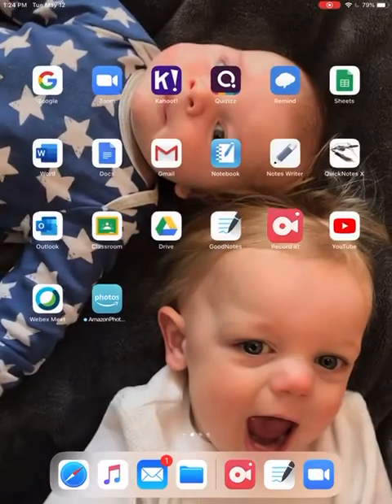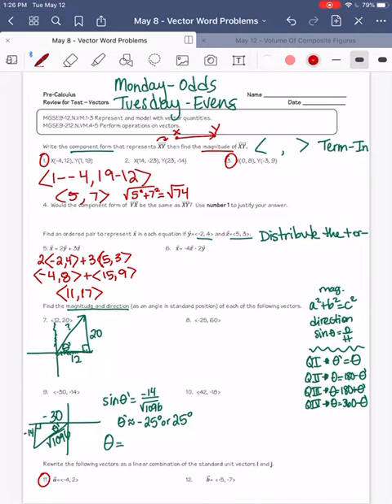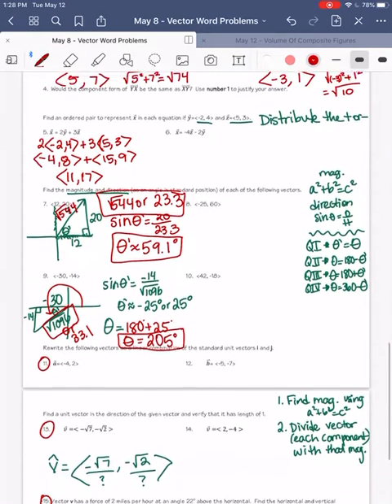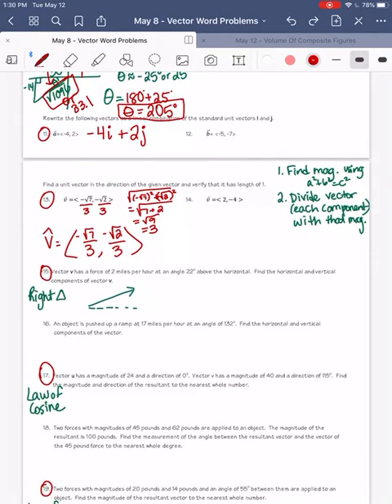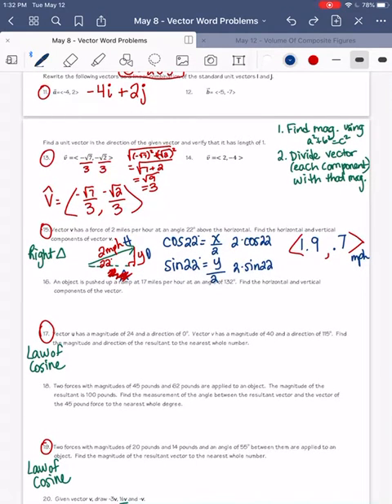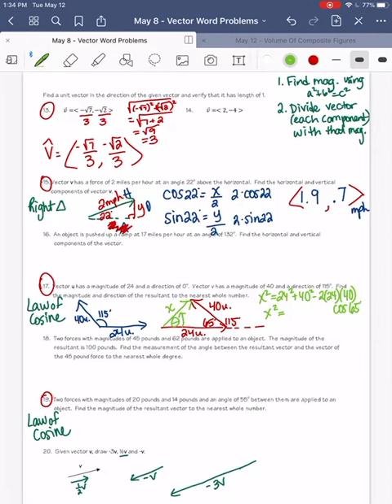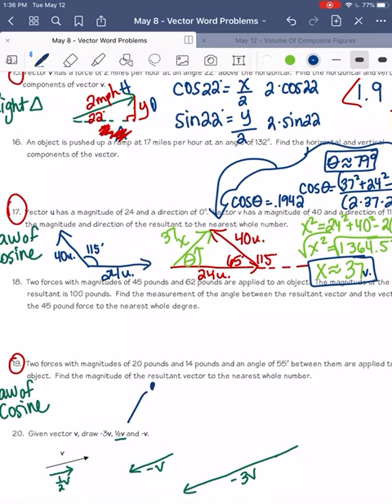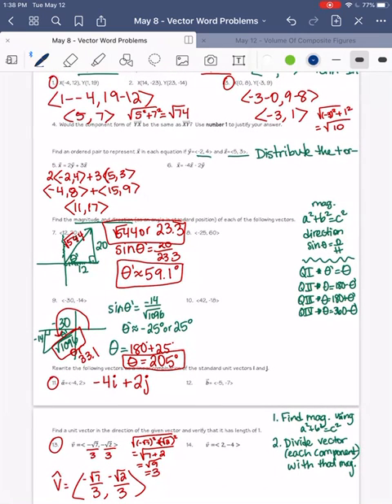May 12 - Review for Quiz - Vectors (day 2)